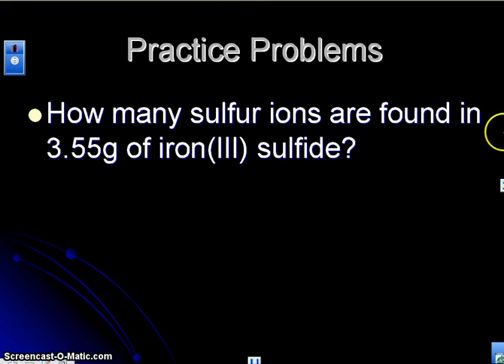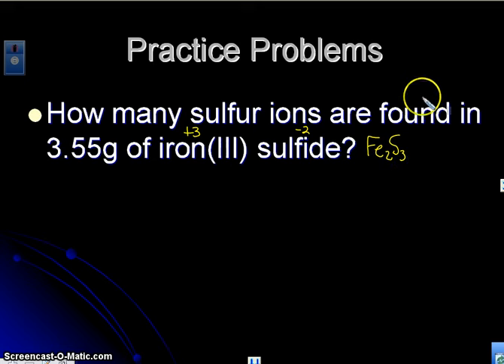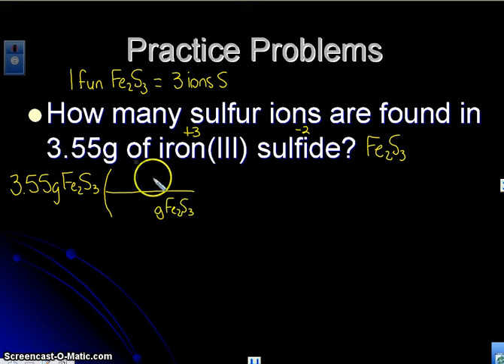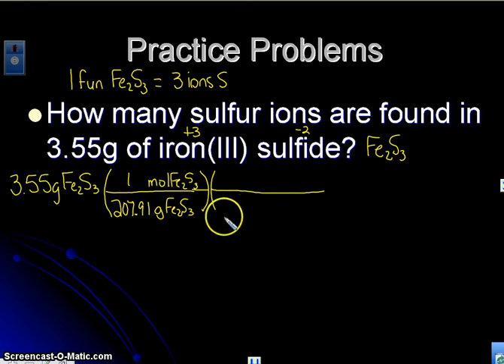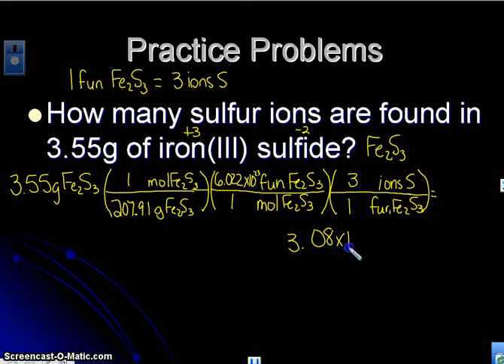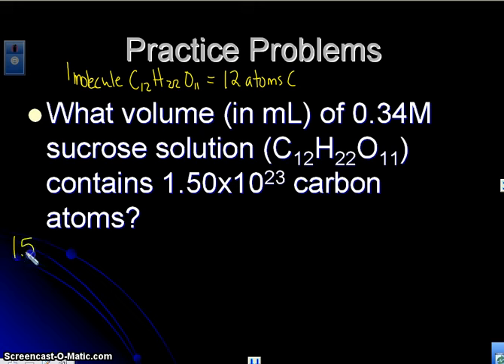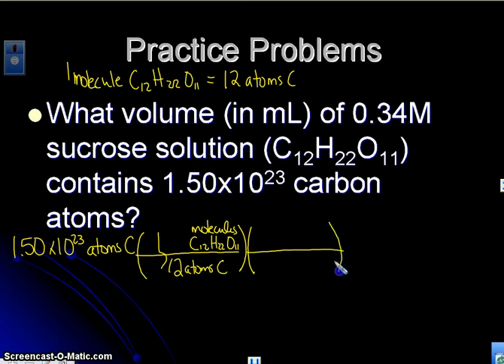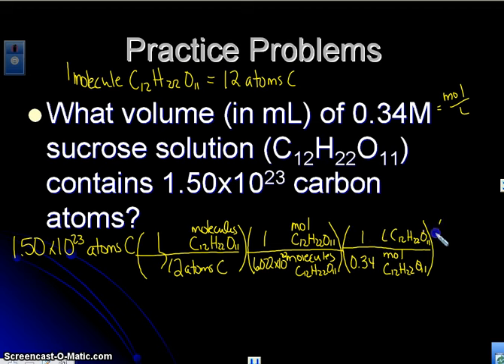Unit 6 - Counting Atoms Guided Practice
Additional problems for calculations using atoms of an element in a compound.  This video is optional